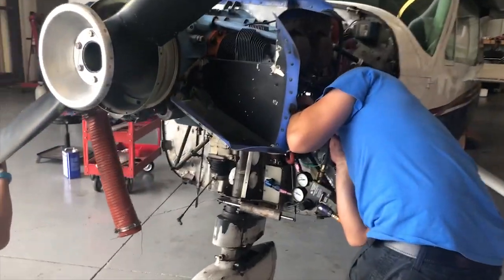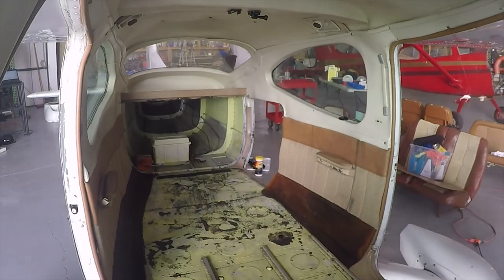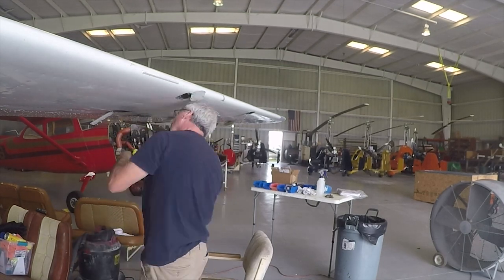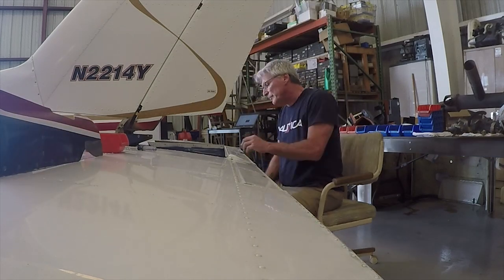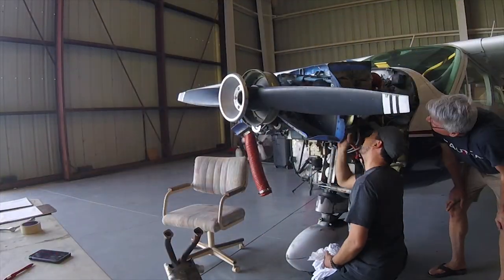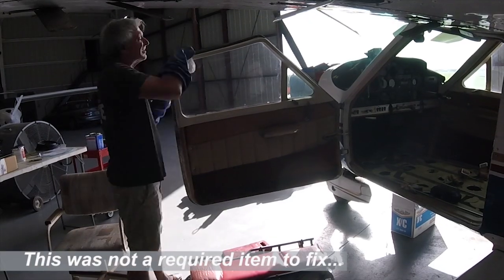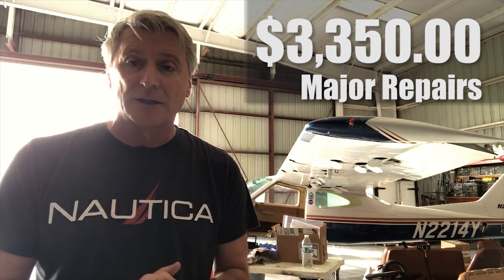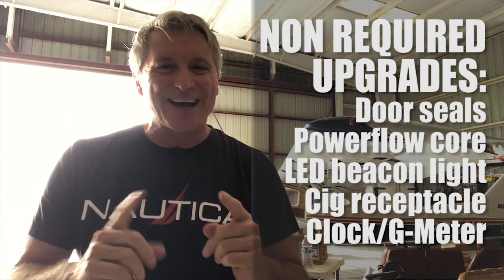What to Expect During Your FAA Annual Inspection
How much is this going to cost? Do I have to do all the repairs? Is everything they find mandatory?   These are everyone's questions during your FAA annual inspections and here are some of the answers.

The FAA Annual Inspection is mandatory, and there is a list of items and AD's that need to be complied with. Basically, the airplane gets taken apart and every plate and opening gets opened up and inspected.  All this is done for safety, and you want to make sure you are flying a safe airplane.

Annuals can be expensive.  It depends on what condition your airplane is in. There are a list of required items that need to be inspected. Each manufacturer puts out and that is what the guides the mechanic along. There are a list of mandatory things that have to be looked at and must be complied with, but it is also a good time to do smaller things that you even be able to do yourself.

My mechanic let me assist him this year, and he kept a good eye on my work.  This really didn't save me any money, but it did save time. Also, this was a great learning experience for me.